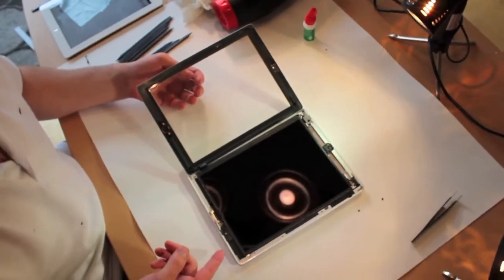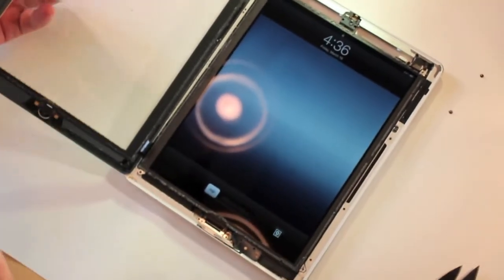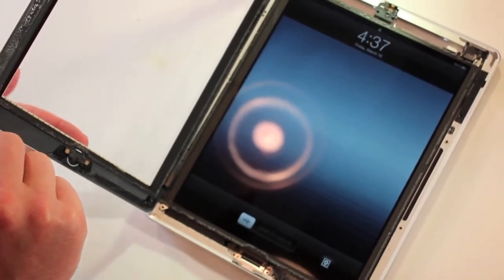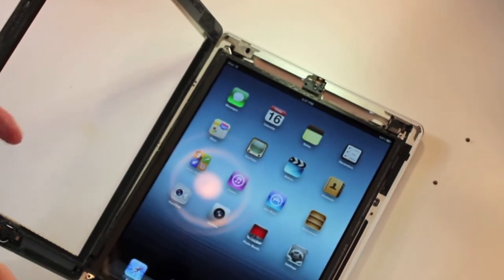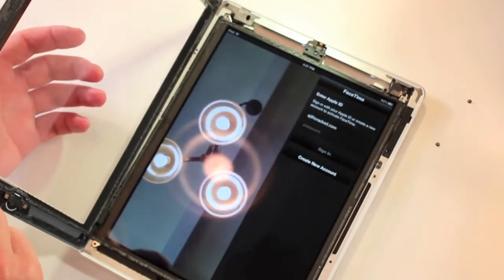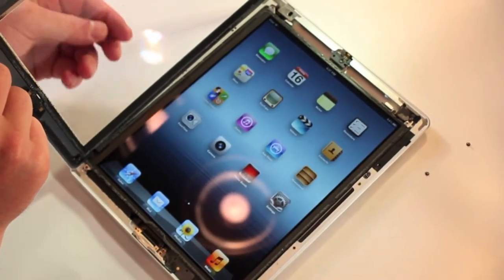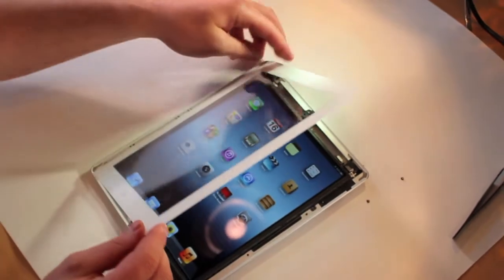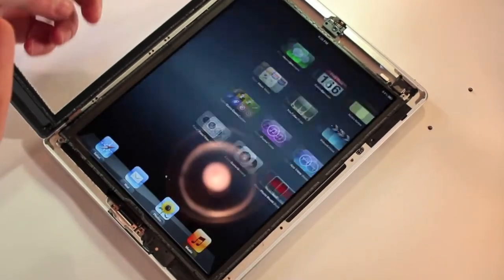The iPad 3 / New iPad Disassembled and Functioning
- On March 16, 2012, the release of the iPad 3 / New iPad, iCracked performed an official teardown of the iPad 3 / New iPad the same day it came out to see how it looks on the inside. As you can see, the digitizer still works even when not in contact with the LCD.

iCracked will of course will be supplying replacement parts and DIY Kits to repair any broken iPad screen, LCD, or battery in the near future!